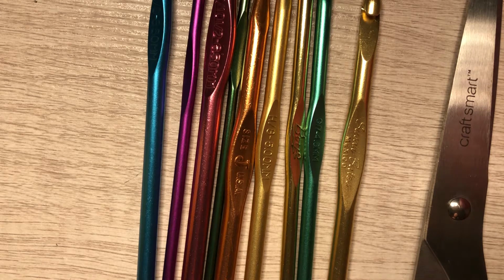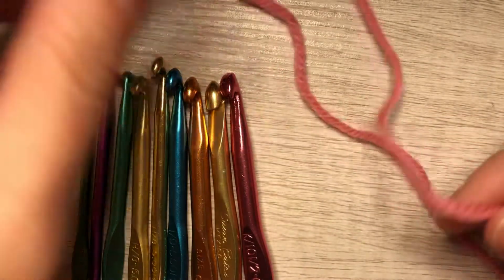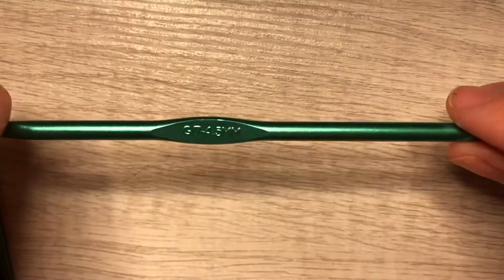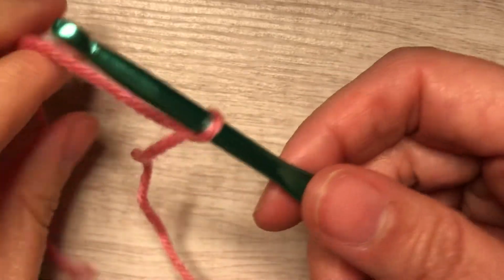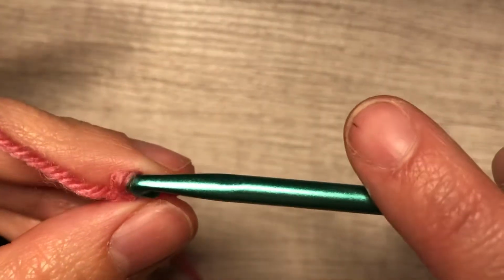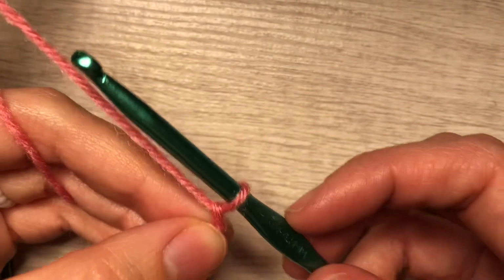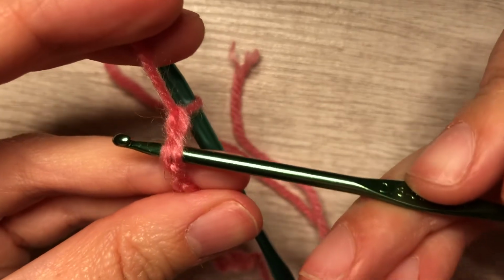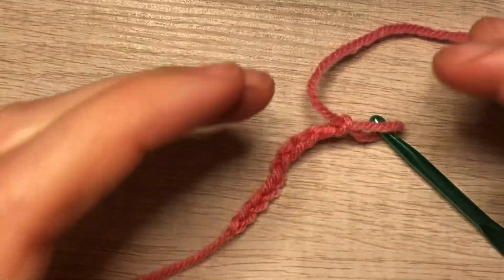Introduction to crochet || Craft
We are going to learn how to make a slip not and chain stitch!